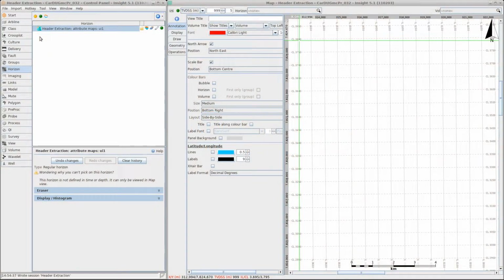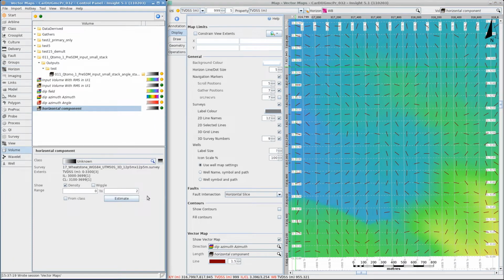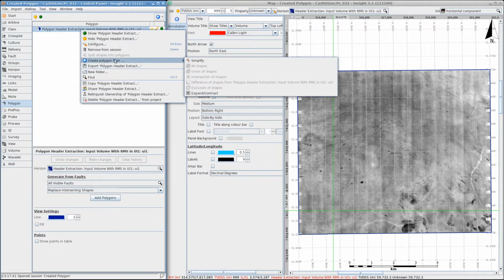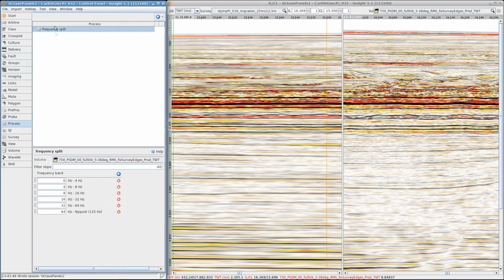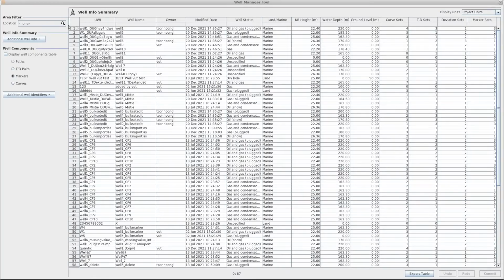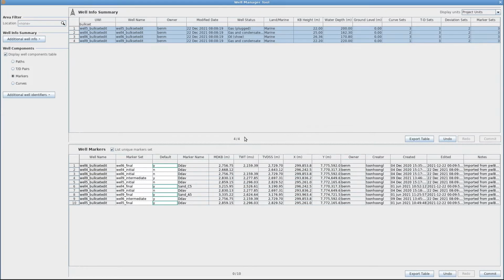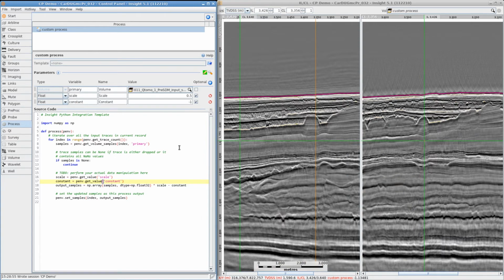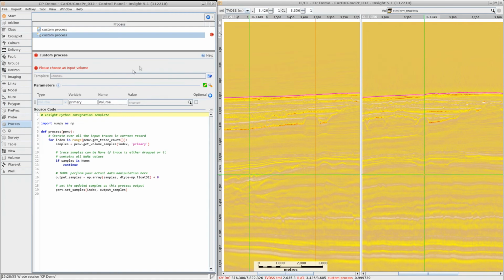DUG Insight: 2021 Recap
Our Head of Software Ben Mann gives you a quick recap on the new Insight features that you might have missed in 2021. He also gives you a sneak peek at some new features that will drop soon!